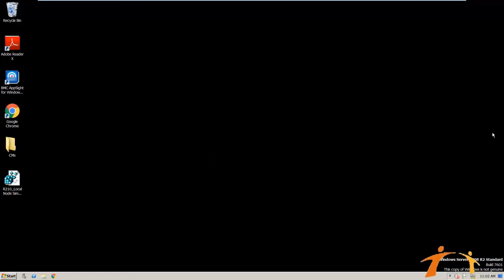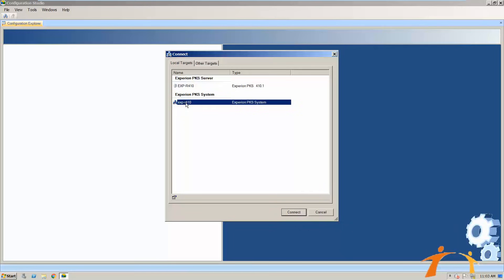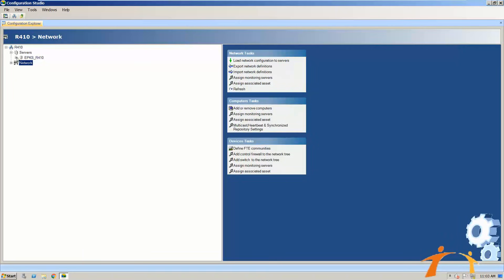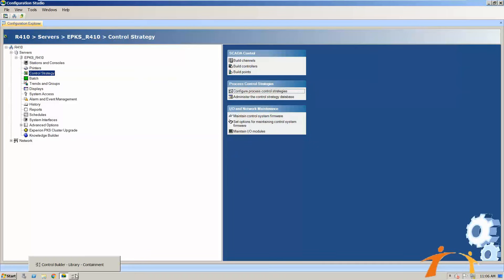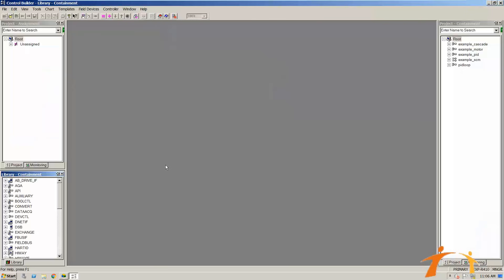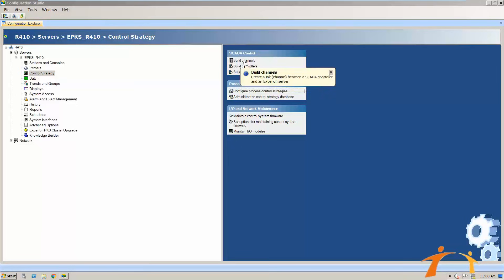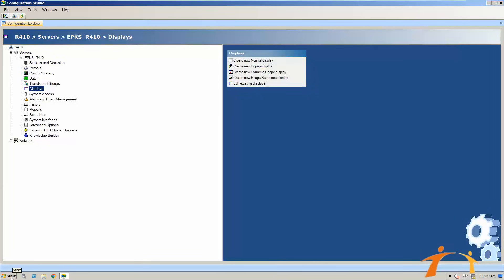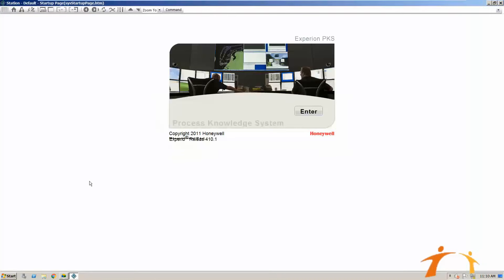Honeywell DCS Software Tutorial: Control Builder, HMIWeb & Quick Builder Explained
In this video, we provide a complete walkthrough of the Honeywell Experion PKS software suite. We cover the essential engineering tools you need to know, including Configuration Studio, Control Builder for logic, Quick Builder for SCADA/Third-party integration, and HMIWeb Display Builder for graphics.

Whether you are a fresh automation engineer or looking to refresh your knowledge on Honeywell DCS, this guide covers the basics of the system architecture and software tools.

⏱️ Timestamps:
00:00 - Introduction to Honeywell Experion Software
00:15 - Configuration Studio Overview
01:00 - Understanding System & Server Architecture
03:20 - Control Builder: Writing Logic & Control Strategies
05:45 - Quick Builder: SCADA & Third-Party Integration
07:05 - HMIWeb Display Builder: Creating Graphics/HMIs
08:20 - Station: The Operator Interface Explained
08:55 - Enterprise Model Builder (Asset Management)

Key Topics Covered:

How to use Honeywell Configuration Studio

Control Builder vs. Quick Builder differences

Creating HMI displays in HMIWeb Display Builder

Honeywell Experion PKS System Overview

To learn more about PLC, SCADA and DCS you can reach us through: